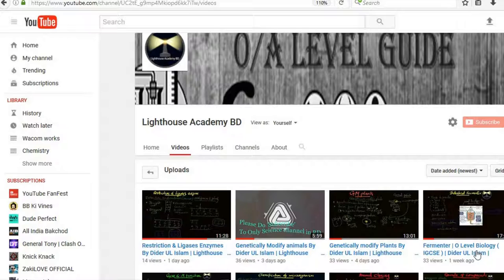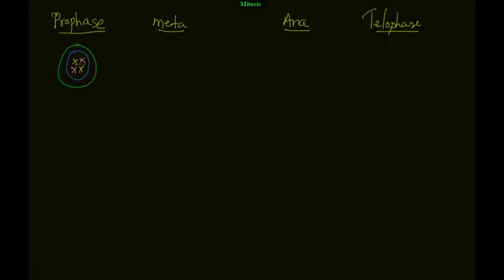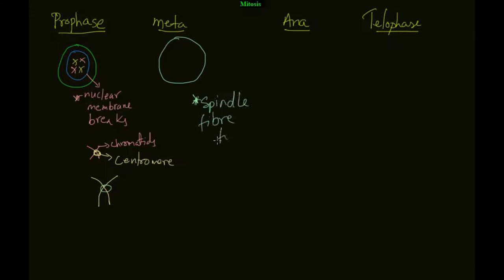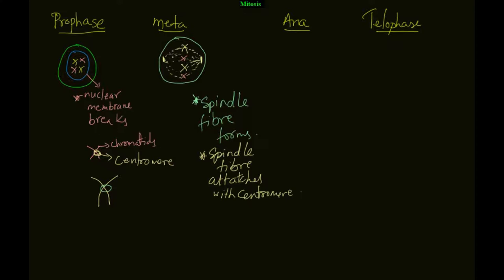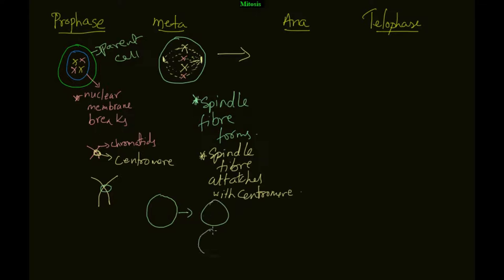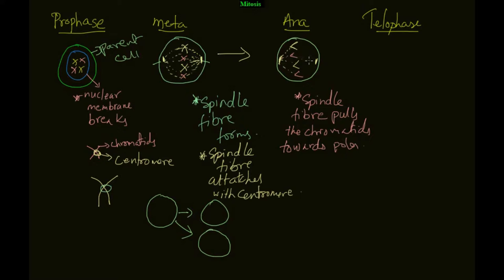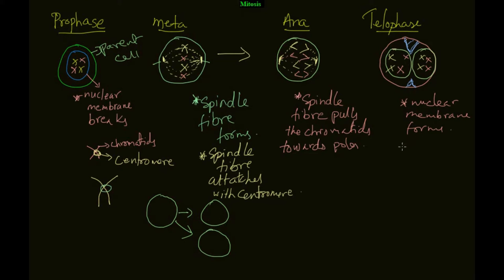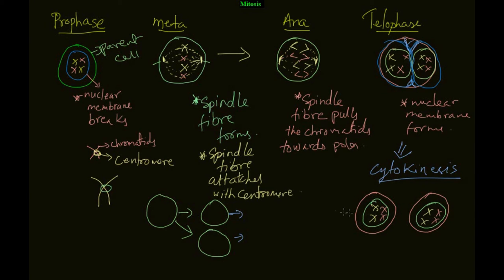Mitosis cell division by Dider UL Islam | Lighthouse Academy BD